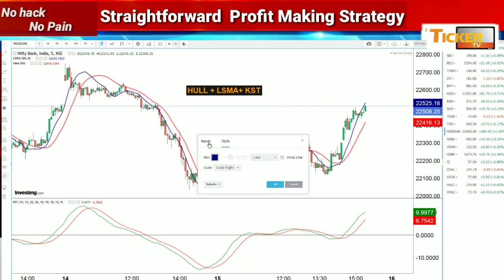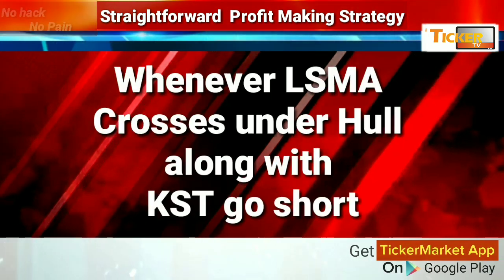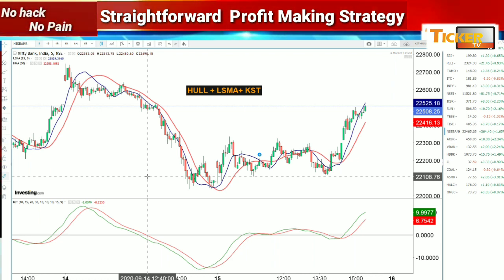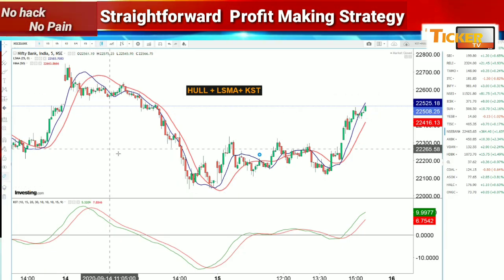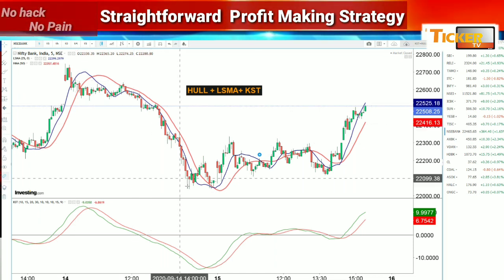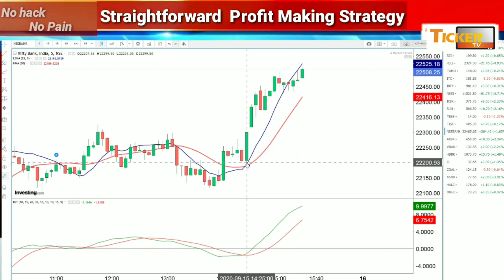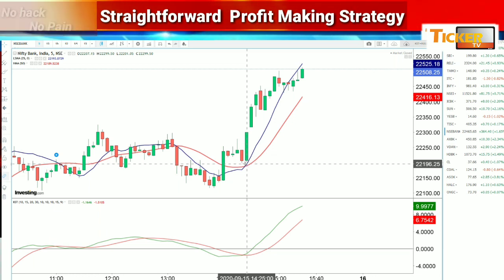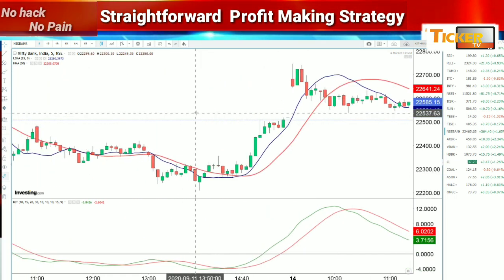POWERFUL 5 MINUTES STRATEGY FOR DAY TRADERS BY MR. VEER PAL SINGH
POWERFUL 5 MINUTES STRATEGY FOR DAY TRADERS
BY MR. VEER PAL SINGH,
Co-Founder
The Profit Signal.

“The user/viewer of Ticker TV solely assumes the entire risk with respect to the use and results of information shown on the Ticker TV.
TickerPlant disclaims any errors, omissions or representations with respect to information and the advice and view expressed by market analysts/market experts.
TickerPlant has no financial or any other liability whatsoever under any law or otherwise, to any user/viewer because of the use of any such information for any investment purpose”.

Gold,Silver,Rupee,Dollar,MCX,Forex,US,China,India,Canada,Trade War